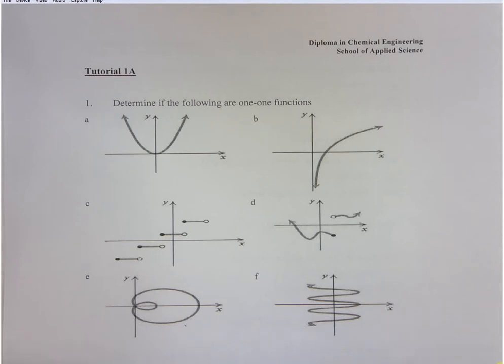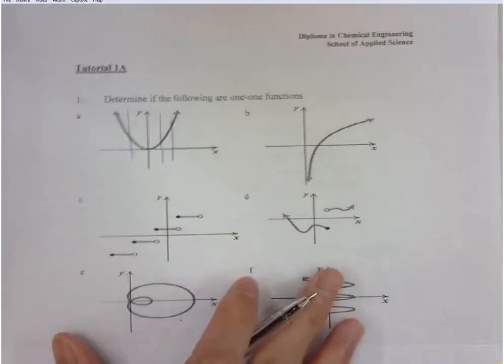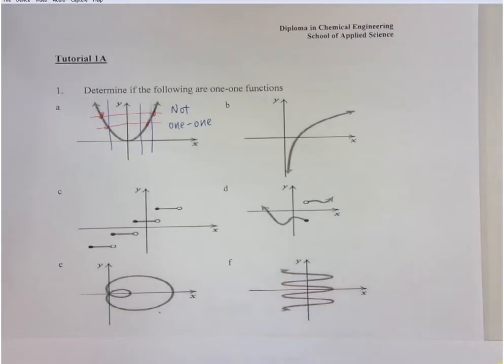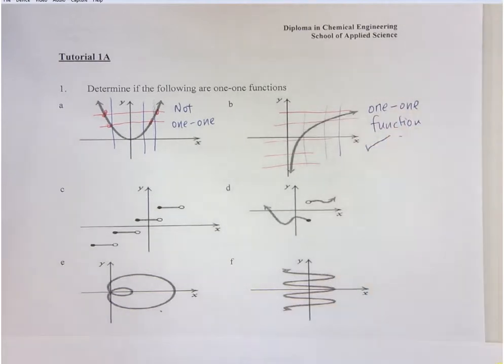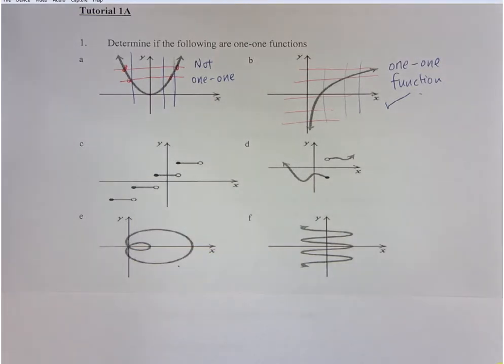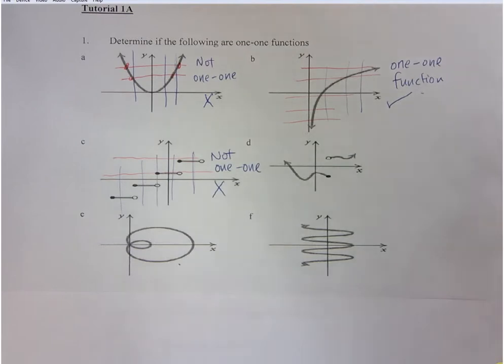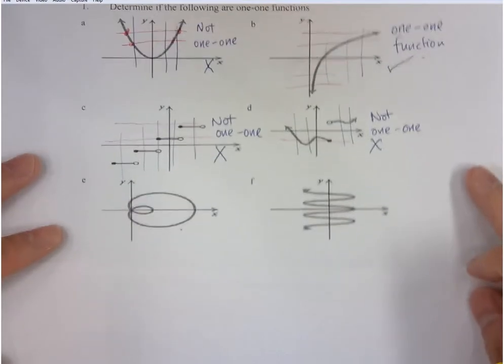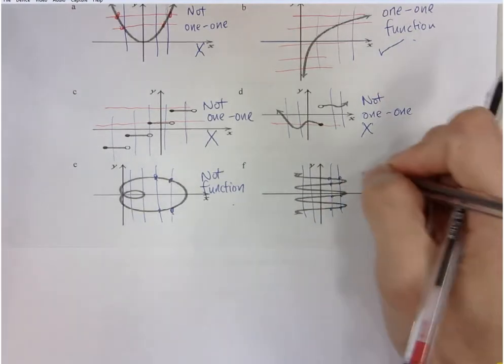EM1 Tutorial 1A Q1 mp4